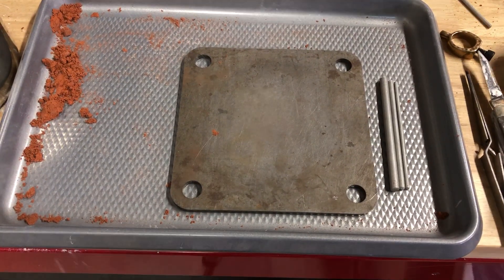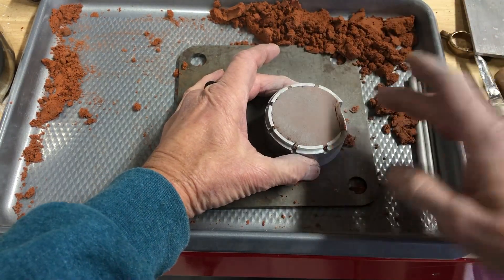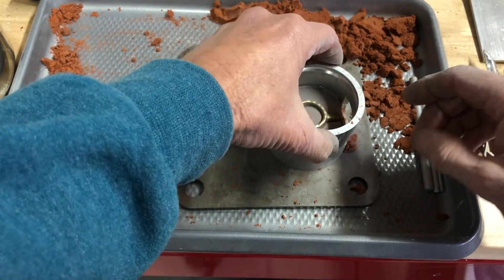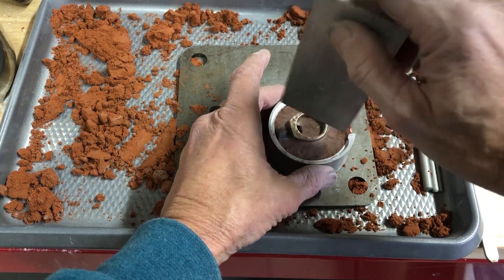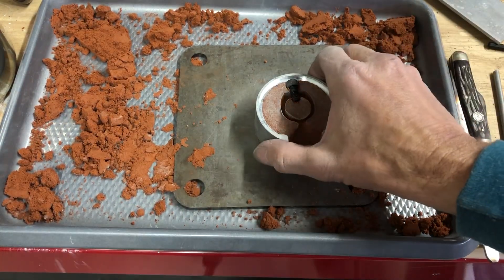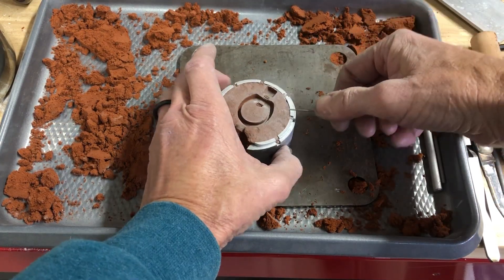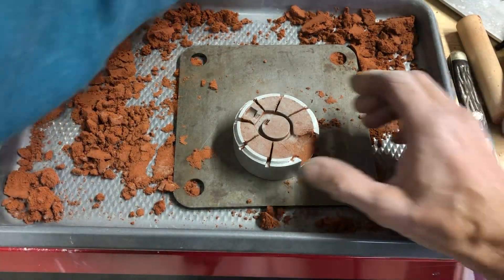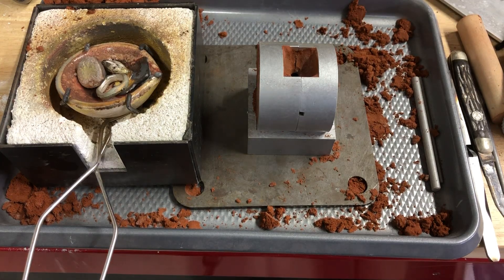Sand Casting a Ring with a Threaded Bolt in Place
A complete experiment where I tapped the top hole into a ring pattern, threaded a bolt into the hole and then sand cast sterling silver around the bolt.